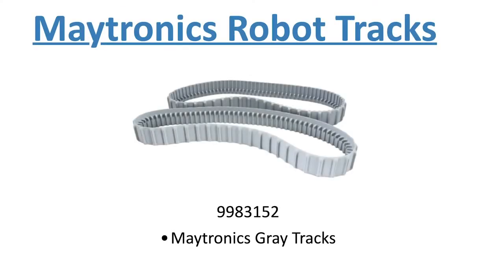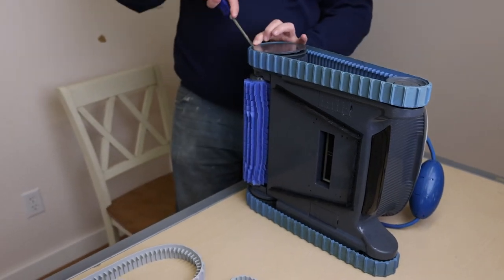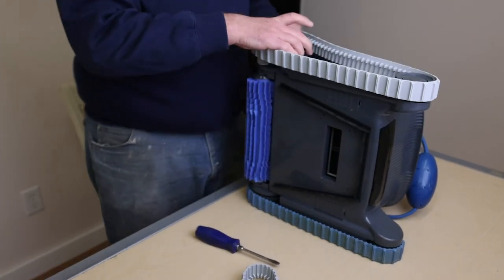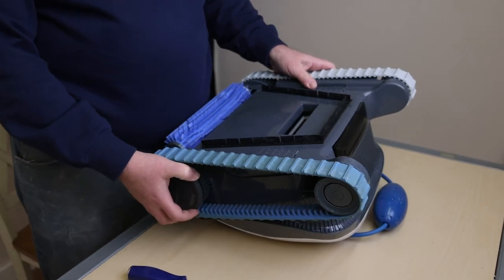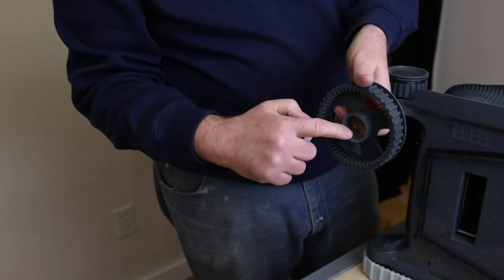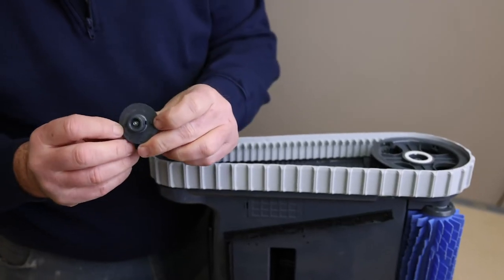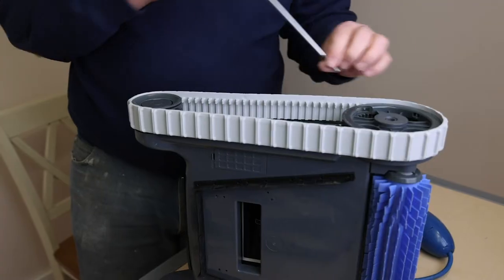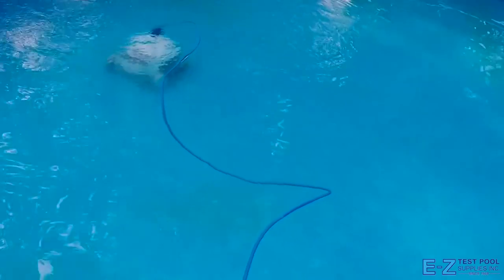How to Replace Maytronics Dolphin Robot Tracks (9983152 & 99831521)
Maytronics Dolphin makes several different types of tracks for their robots.

These tracks are the same and the only difference is color. They fit all robots with a basket in them. In this video we are replacing the blue tracks with brand new grey tracks. These are interchangeable in this case. Looking for more info?